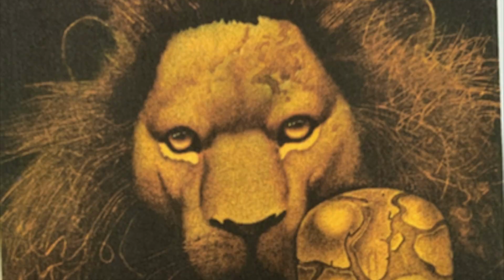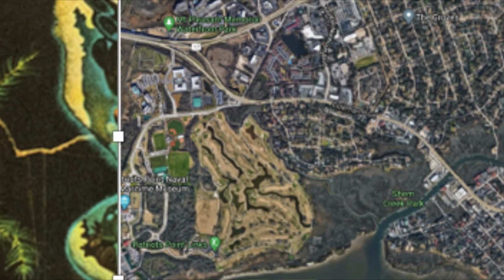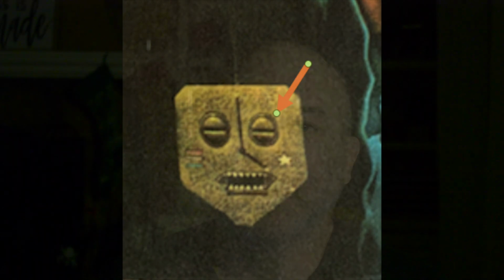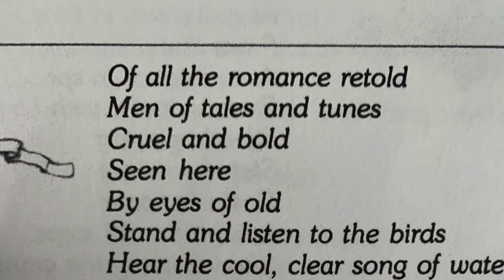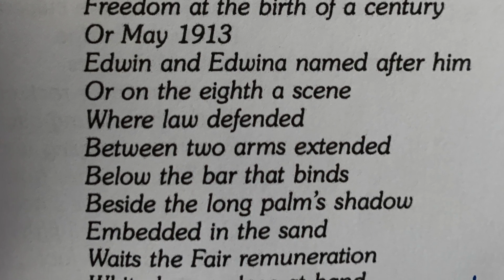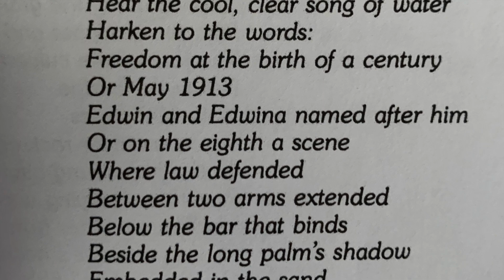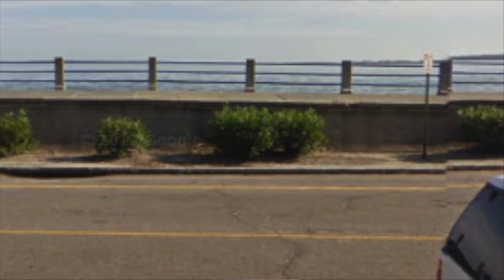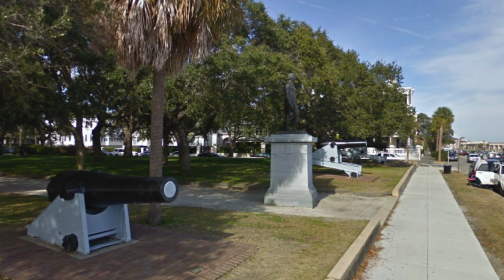The Secret a Treasure Hunt | Buried Treasure in South Carolina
A secret treasure is buried in Charleston South Carolina. Using image 2 and verse 6 from the book The Secret - A Treasure Hunt as a treasure map, you can find a key and cash in.